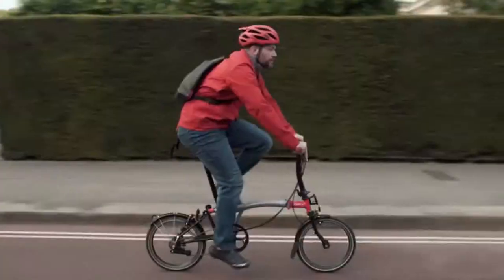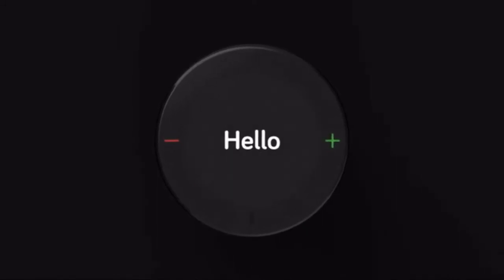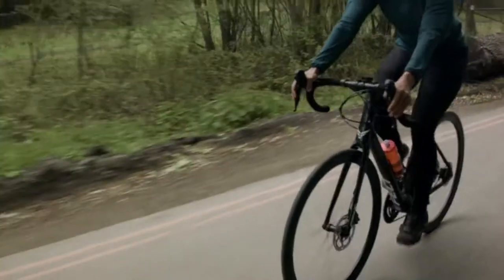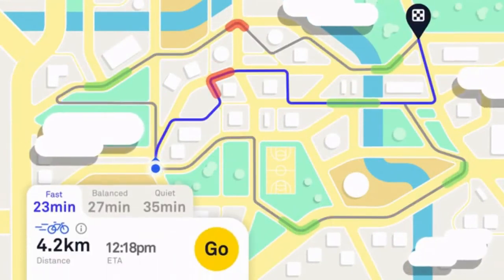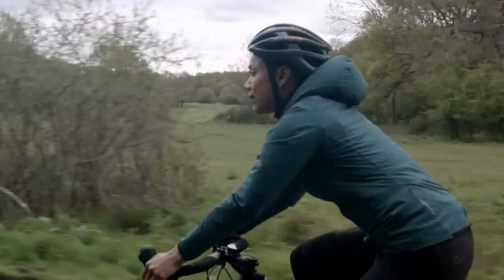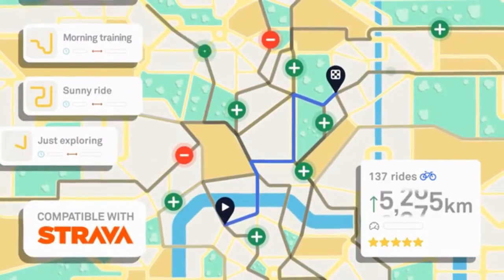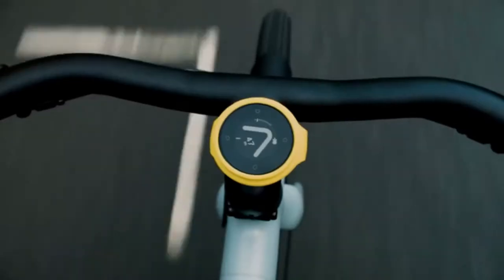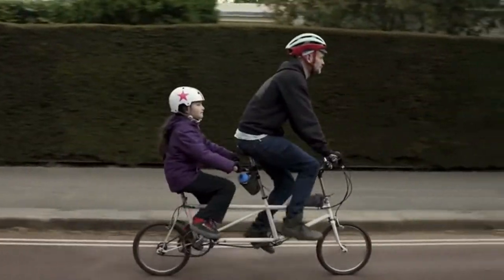BEELINE VELO 2 : FOR BETTER CYCLING ROUTES, NAVIGATION & TRACKING | Gizmo-Hub.com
Bicycles are good for us and for the world. Whether we are riding to work, the shops or getting out exploring at the weekend, there is no doubt that getting out on two wheels keeps our bodies and minds in shape. And that cycling is a fantastic eco-friendly mode of transport.

But it can be really hard to quickly find a good, safe route and a simple way of following it.

Existing solutions can be distracting, expensive and fragile.

We changed that when we released our Velo in 2017. And now, with years of feedback from tens of thousands of riders, we are very excited to bring you our updated Velo 2.

It combines everything that riders have loved about the Velo with a totally revamped design and an all-new interface.

| TAGS |
Kickstarter
Indiegogo
Kickbooster
Amazon
Ali Express
GadgetPlus
Shareasale
Crowdfunding
Crowdfunding Sites
Kickstarter Crowdfunding
Indiegogo Crowdfunding
Kickstarter Project
Indiegogo Project
Kickstarter Campaign
Indiegogo Campaign
Latest Crowdfunding
Newest Crowdfunding
Newest Inventions
Latest Inventions
Newest Technology
Latest Technology
Newest Gadgets
Latest Gadgets